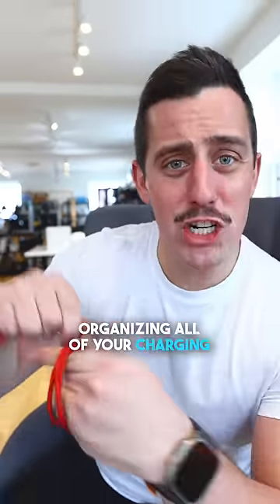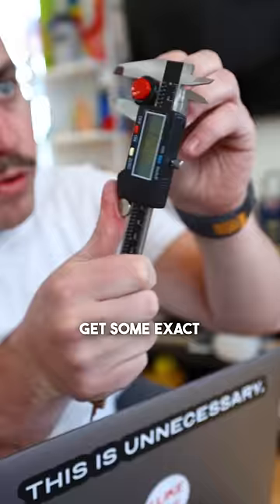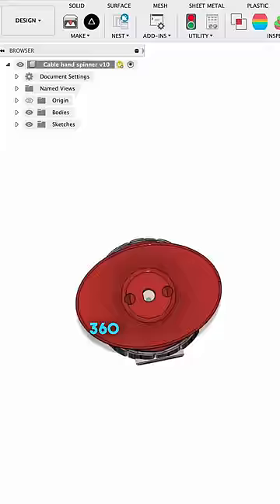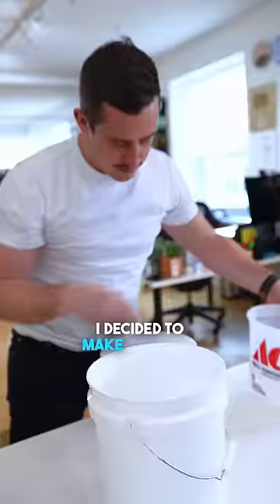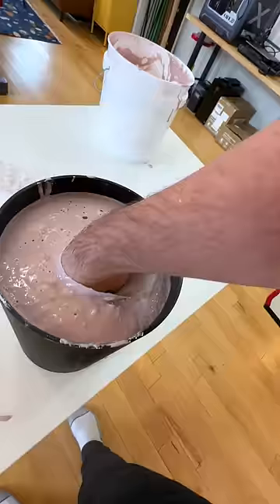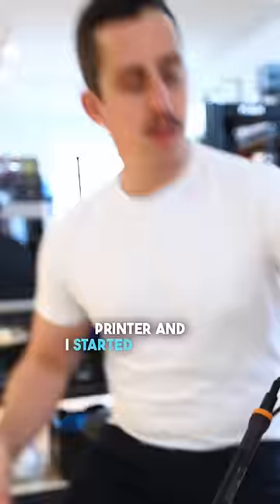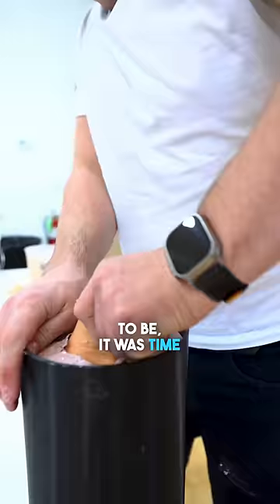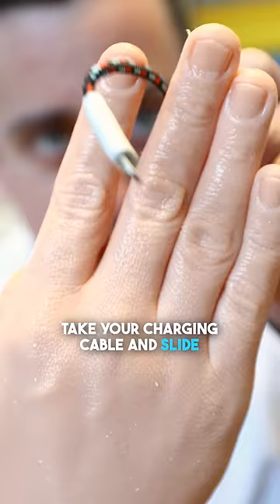This invention will save you HOURS!